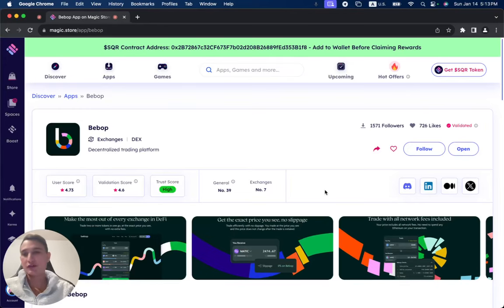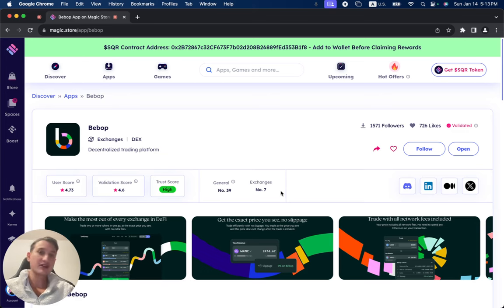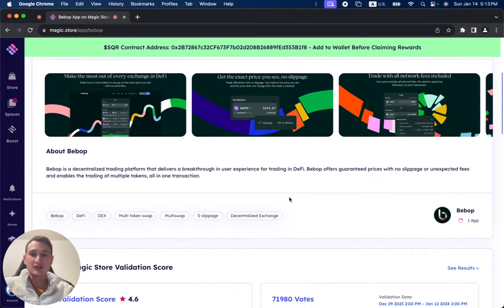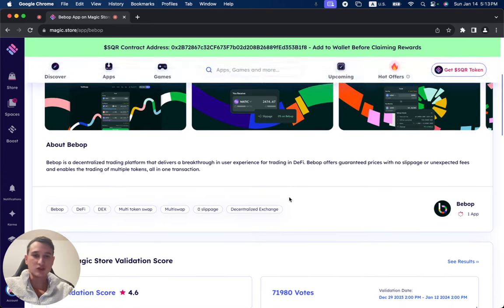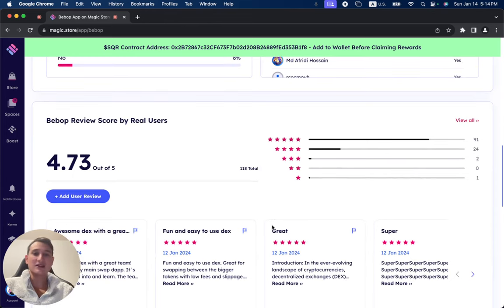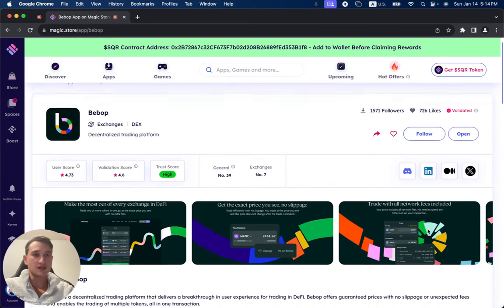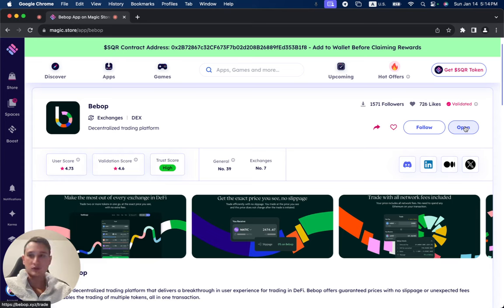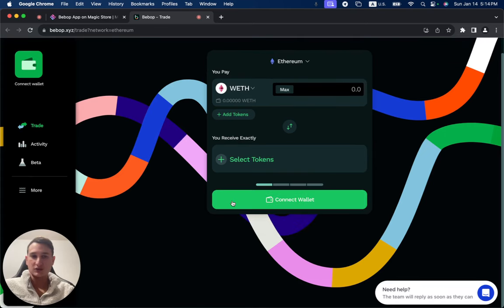📈 Dive into Bebop: The Future of Decentralized Trading 🚀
📈 Bebop is a decentralized trading platform that delivers a breakthrough in user experience for trading in DeFi. Bebop offers guaranteed prices with no slippage or unexpected fees and enables the trading of multiple tokens, all in one transaction.

** Magic Square rigorously assesses and validates the projects showcased within our content, ensuring they meet our criteria for inclusion. However, it is crucial to note that we exercise no direct control or influence over the ongoing developments and operations of these projects. Our role is solely to disseminate informative content based on publicly accessible information and data.

While we strive to provide accurate and up-to-date information, the rapidly evolving nature of the cryptocurrency and blockchain industry means that project details, partnerships, and circumstances may change over time. Therefore, users and readers are encouraged to conduct their own due diligence, research, and verification before making any investment decisions or taking actions based on the information provided in our content.

Magic Square's primary commitment is to offer valuable insights and educational resources, but we cannot guarantee the accuracy, completeness, or timeliness of the information presented. Users should exercise caution, consult with financial advisors, and consider their own risk tolerance when engaging in cryptocurrency-related activities. We do not endorse or endorse any specific project, investment, or course of action, and all decisions made are at the sole discretion and responsibility of the individual. **